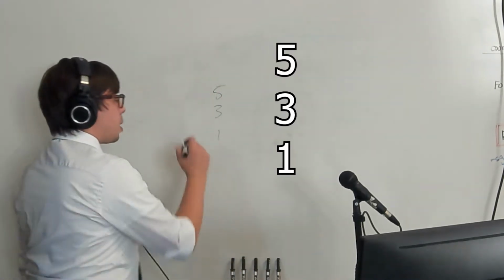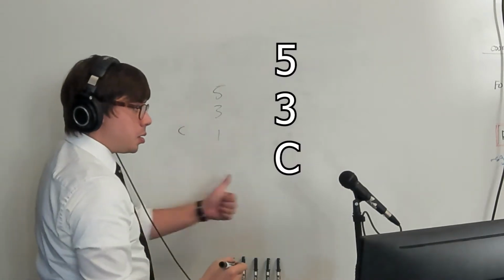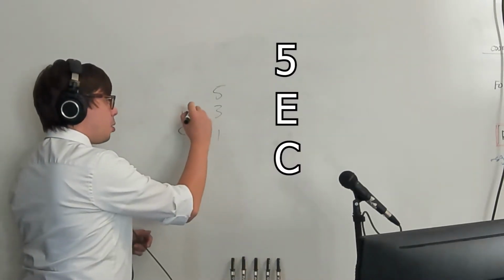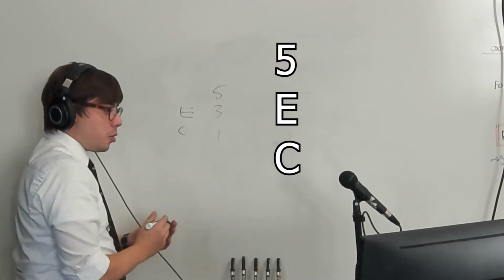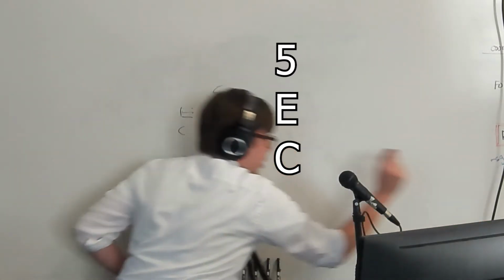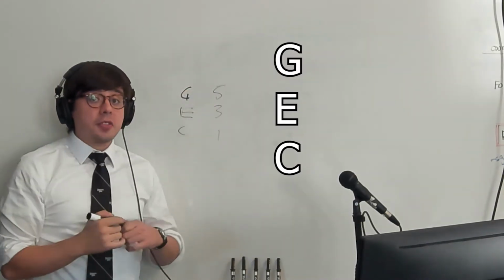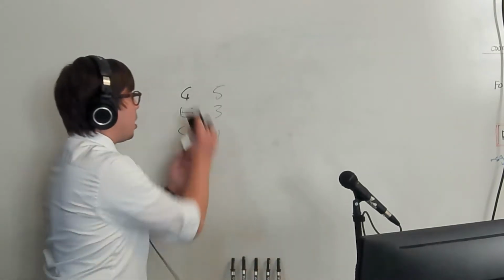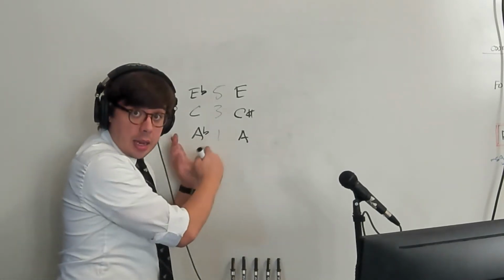Chord Spelling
This is a short instructional video on how to spell chords for my classes.